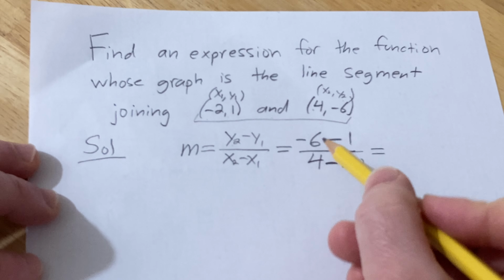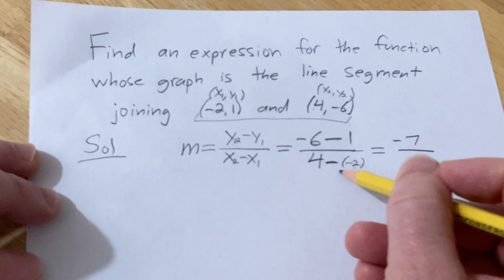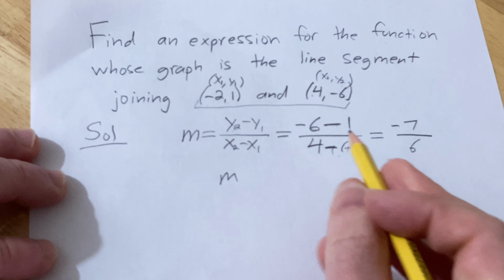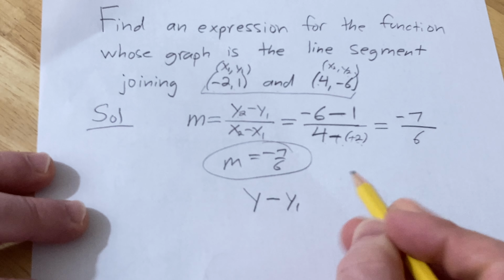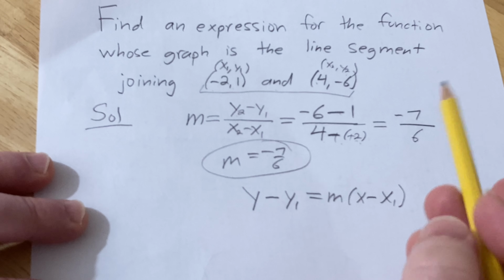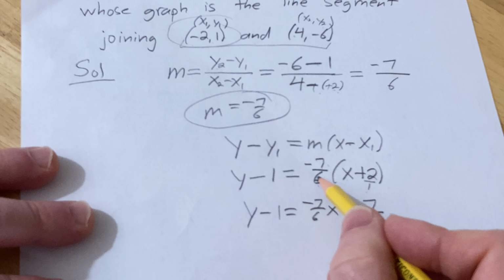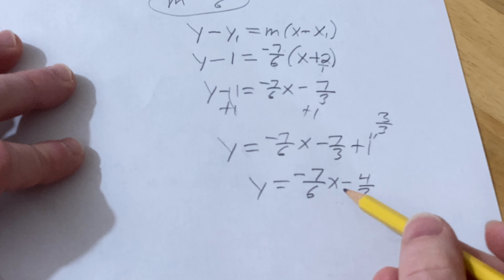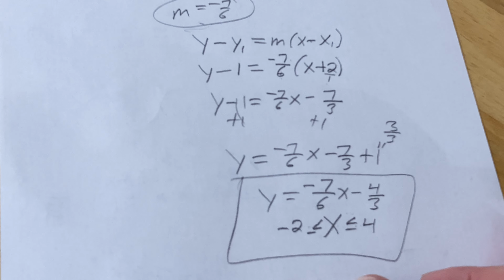Find a Function Whose Graph Is A Line Segment Joining Two Points